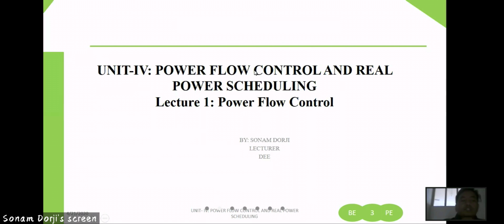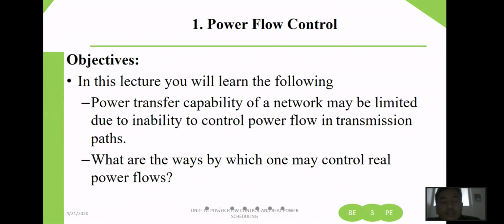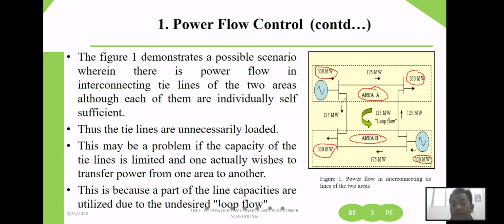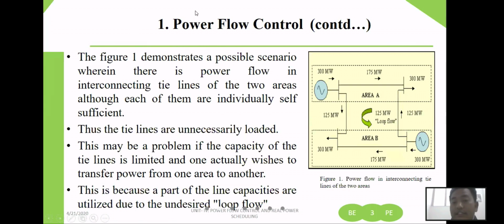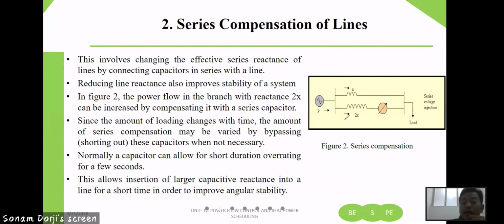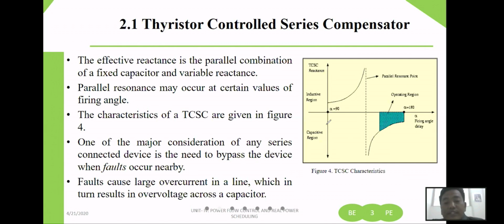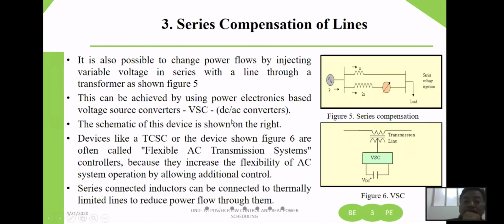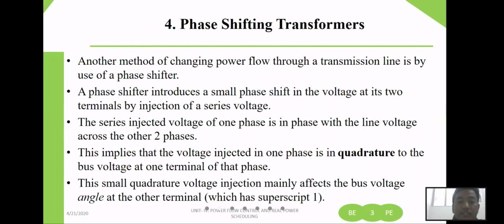(power system operation and control) video 10